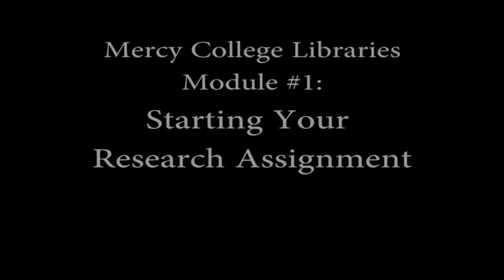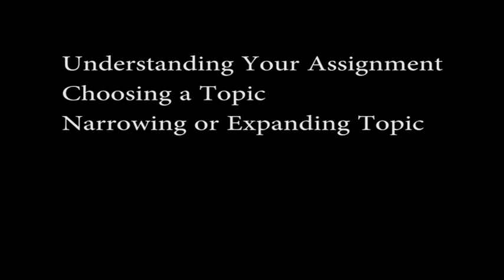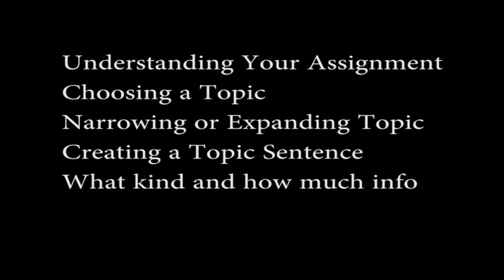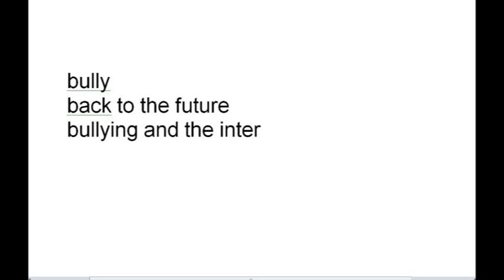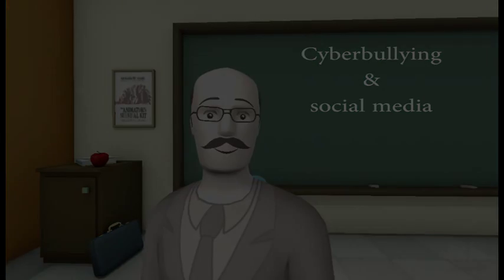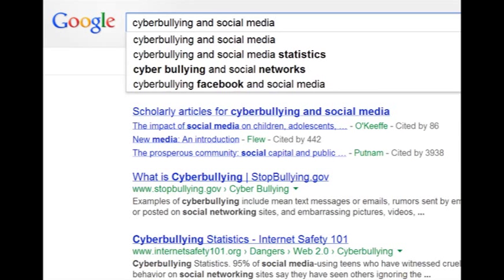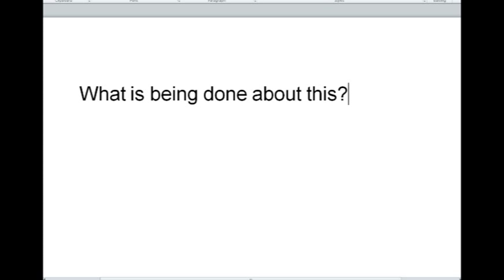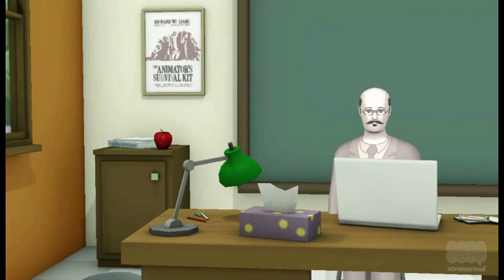Information Literacy - Module 1 of 3: Starting Your Research Assignment